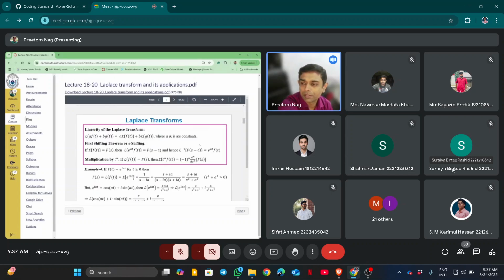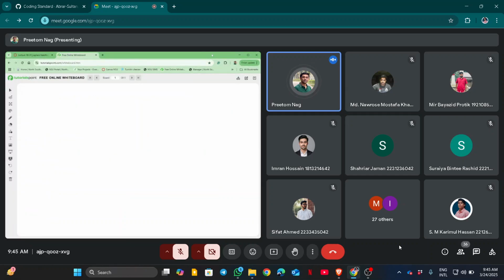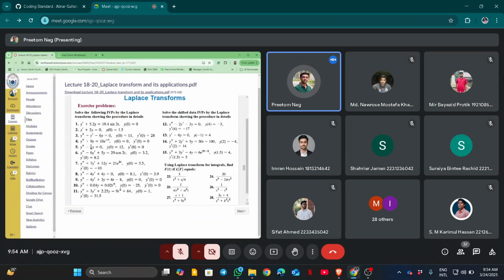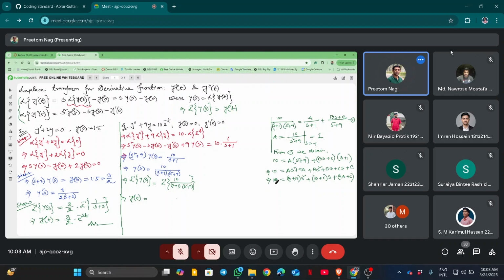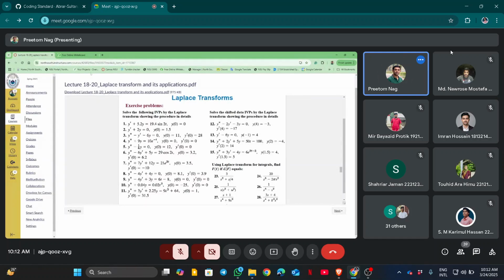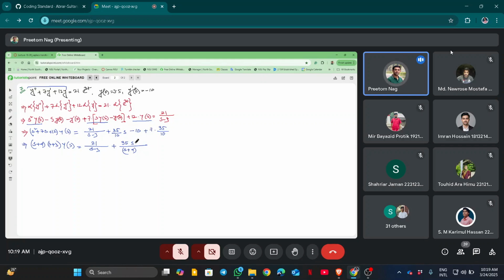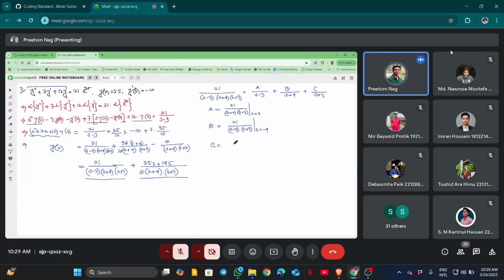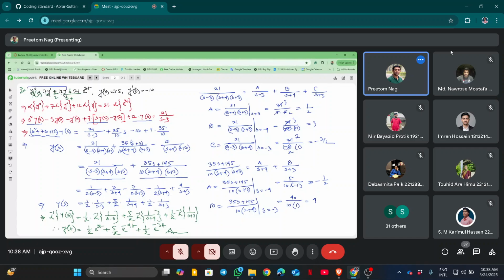MAT350 || 24 March 2025 || PNG || NSU